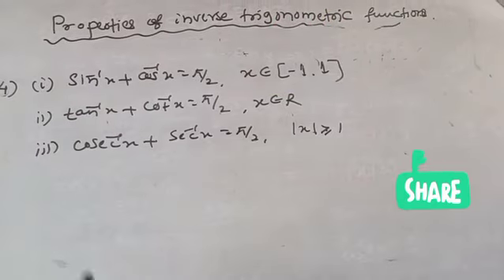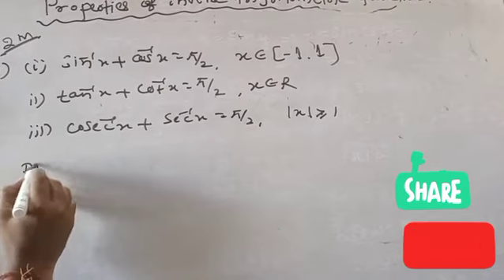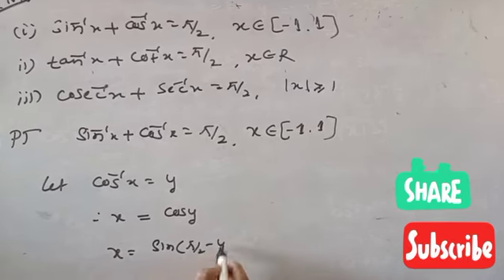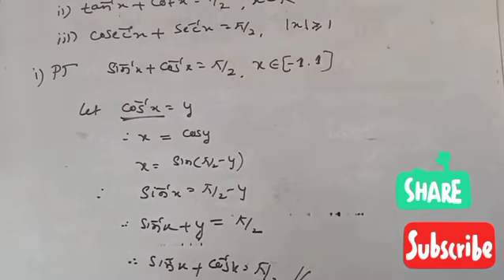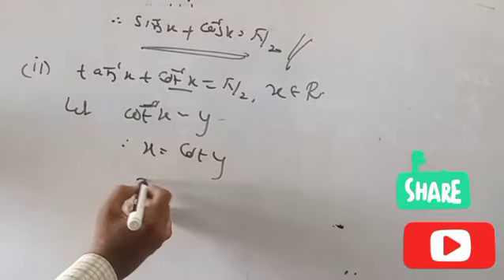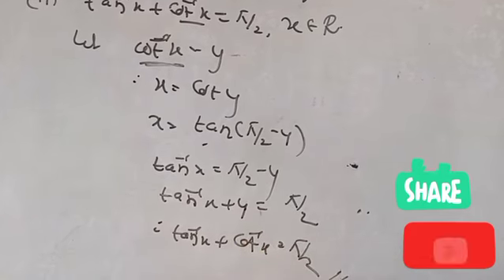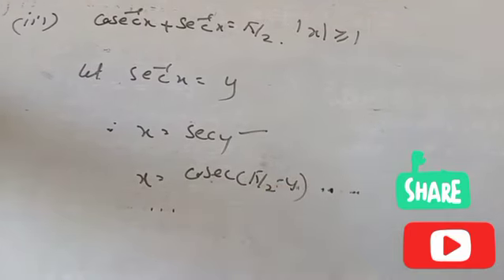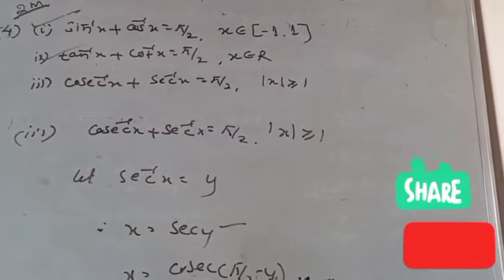PUC-II MATHS, PROPERTIES OF INVERSE TRIGONOMETRIC FUNCTIONS